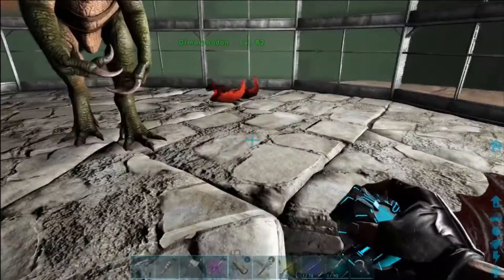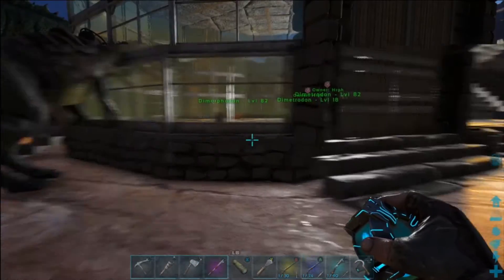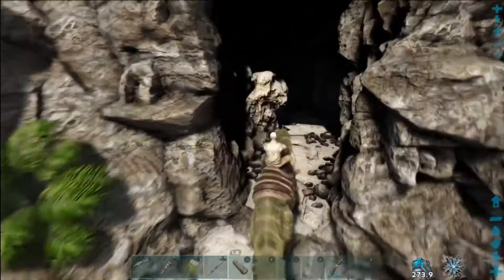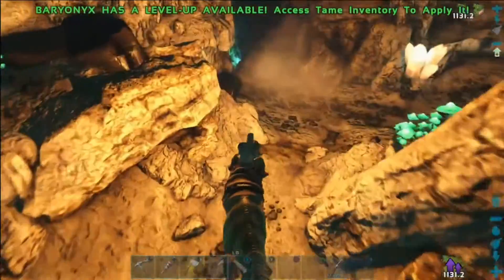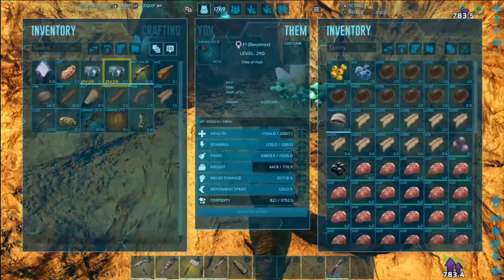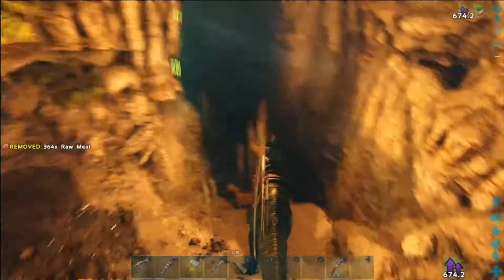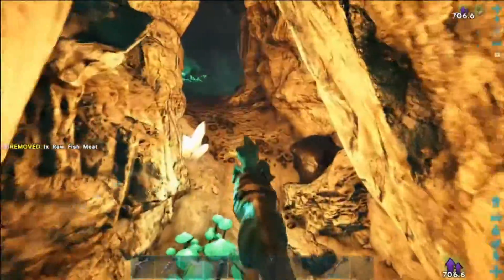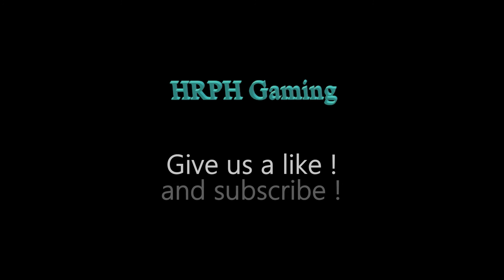Exploring The Island's Central Cave - Ark Survival Evolved, Xbox One [E33]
Hrph takes his level 288 Baryonyx over to The Island's 'Central Cave' near the volcano in search of the Artifact of the Clever !

This series is single player Ark Survival Evolved game play on an Xbox One.  We started on Valguero but we'll be exploring all maps, taming lots of dinosaurs and creatures, exploring caves, breeding armies and fighting bosses!  Hrph will offer tips for beginners to Ark and also his insight in how to manage Ark on the Xbox One platform.

(coming soon)